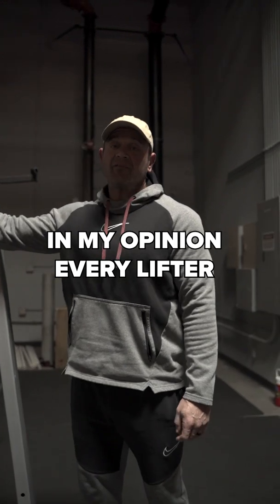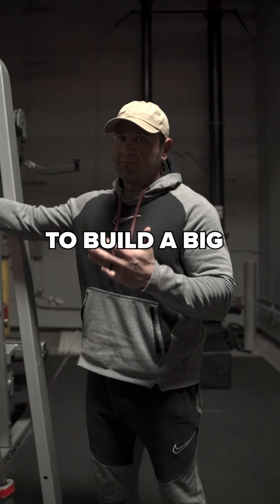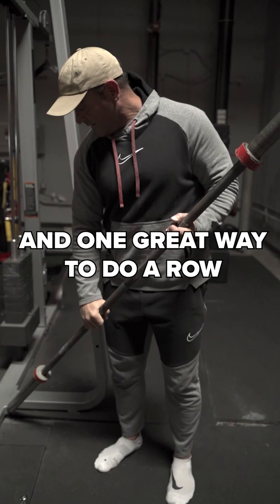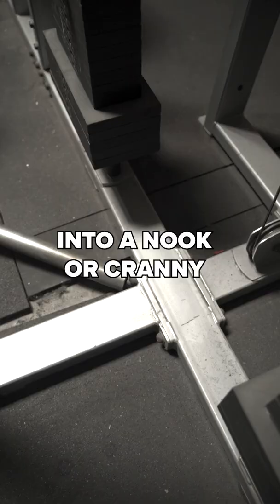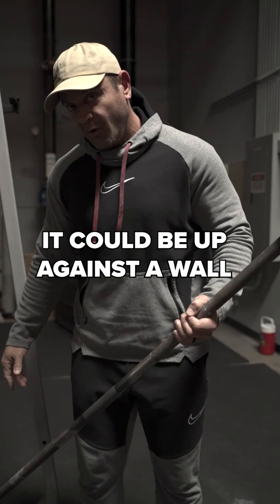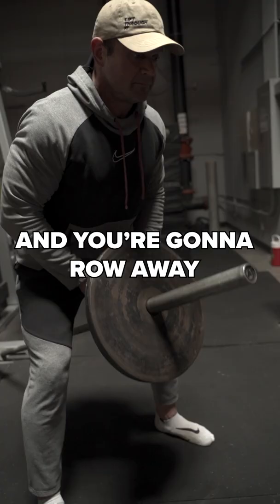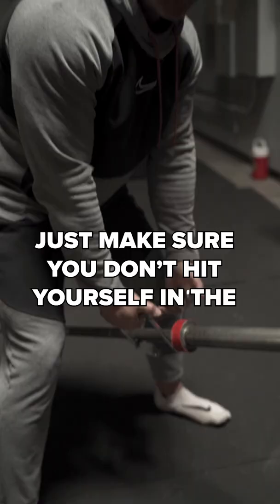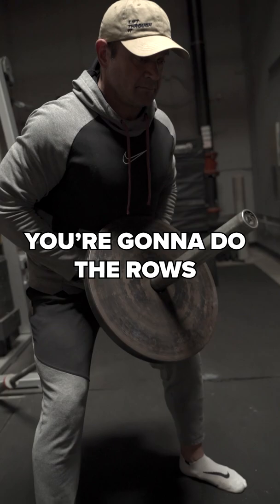Why You Should Do the T-Bar Row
In this short, Mark explains why the T bar row should possibly be one of your new staple exercises